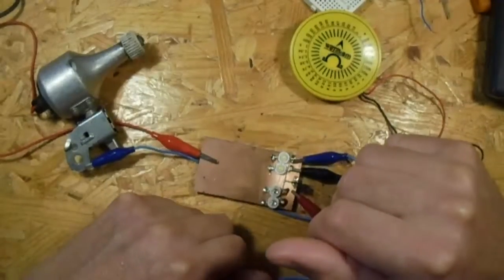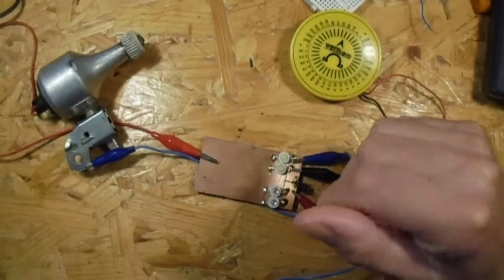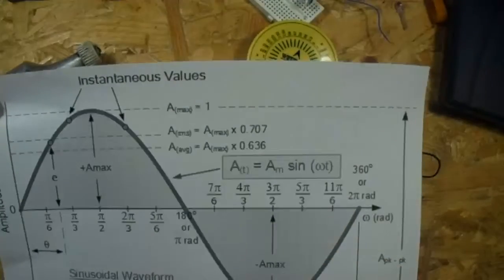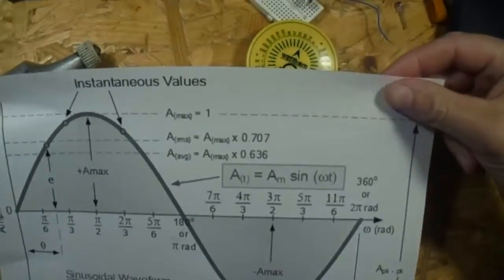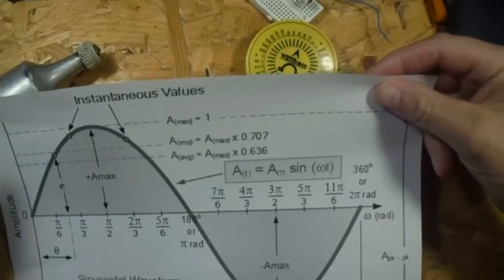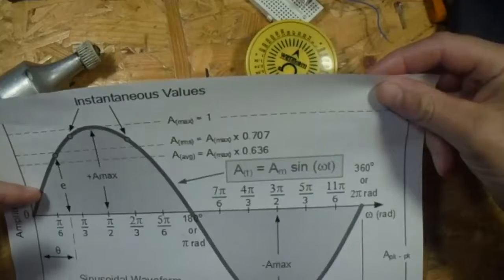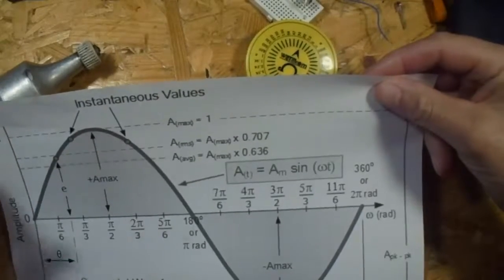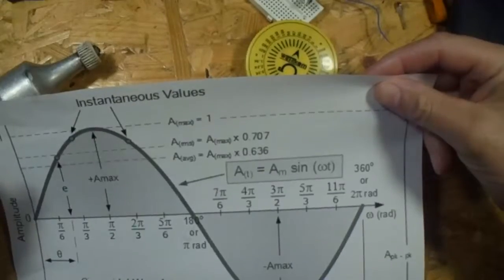bike lights with LED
How can you replace incandescent lights on your bike with LED in DIY fashion? Simple and very effective. Don't use battery powered lights, use your own power and save the Planet.